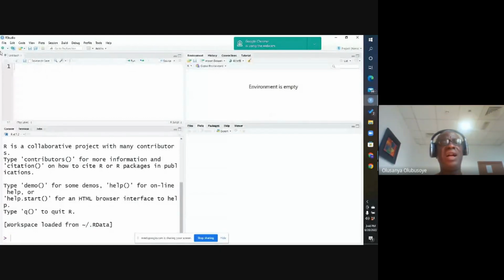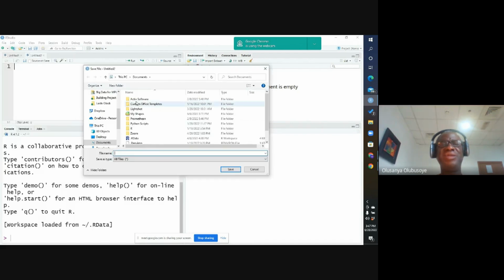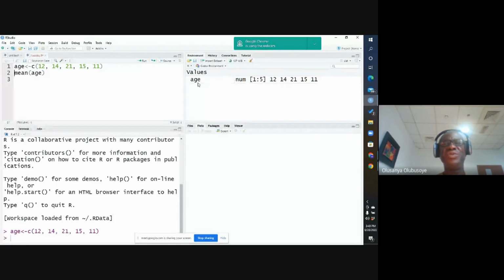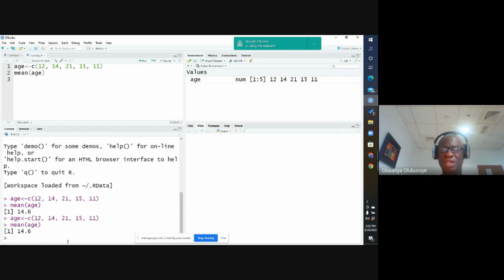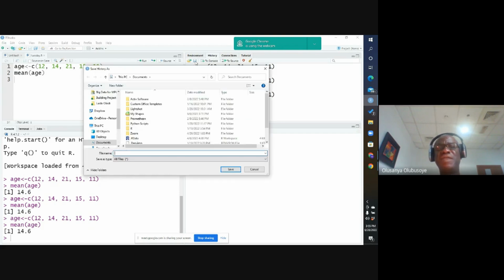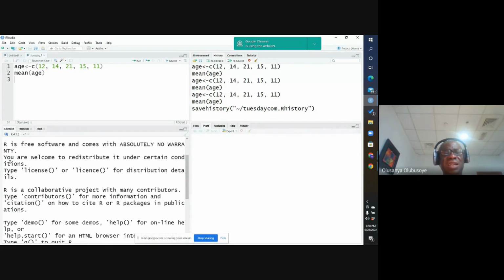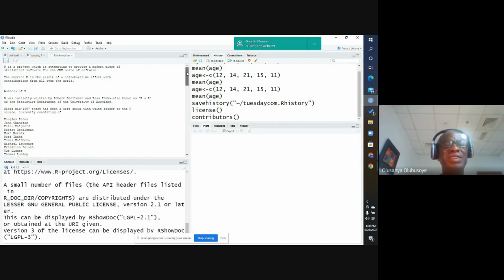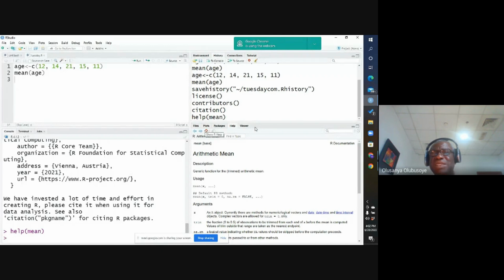R Interface Part 1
Hey everyone! Want to learn how to use R, the powerful language for data analysis and visualization? This video will give you a quick introduction to the R interface, covering everything you need to get started. We'll explore the different components of the R environment, like the console, editor, and workspace, and learn how to perform basic operations like creating variables, printing output, and reading data.